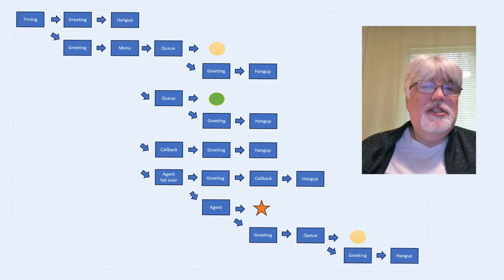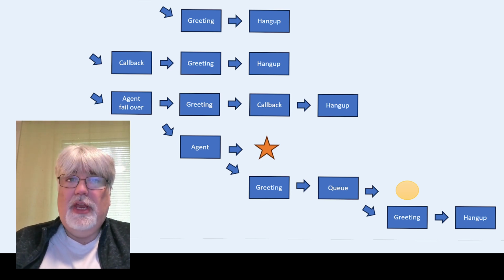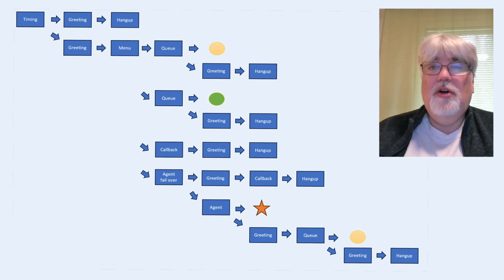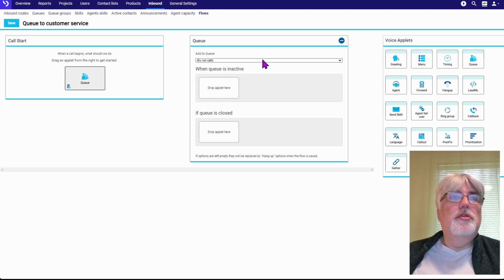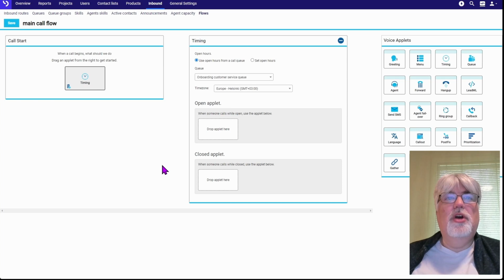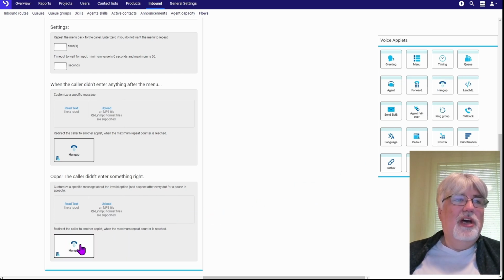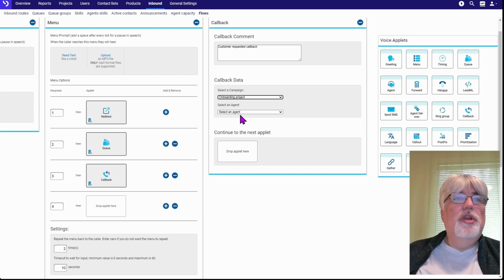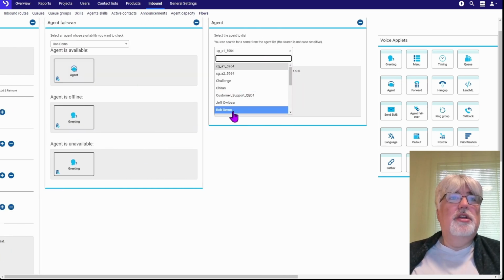5 Working with call flows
00:00 Introduction
00:31 Basic vs Advanced flows
01:00 The importance of planning
01:37 The plan for the example flow
04:15 Reusing flow fragments
05:15 Avoiding changes to existing flows
06:00 Into the application
06:11 Creating a flow "fragment"
06:23 Queue, Greeting and Hangup applets
07:20 Copy the LeadML URL
07:35 Creating the main flow
07:45 Timing applet
08:51 Menu applet
10:16 Redirect applet to reuse flow fragments
10:59 Callback applet
11:43 Agent fail over applet
12:58 Agent applet
13:44 Recap and summary